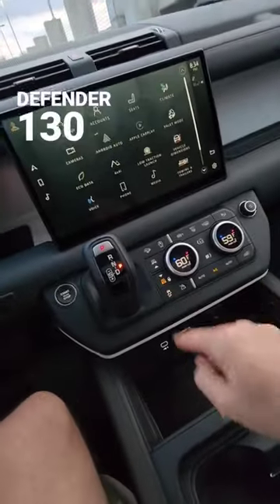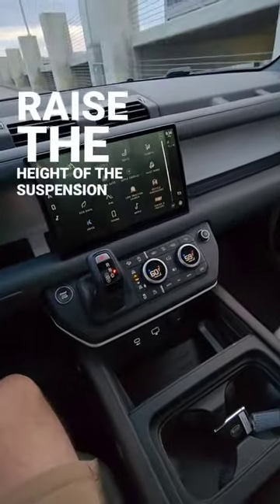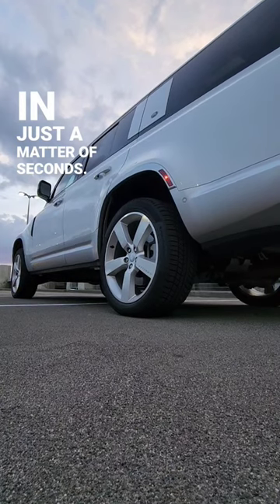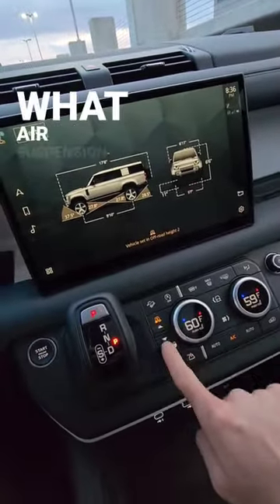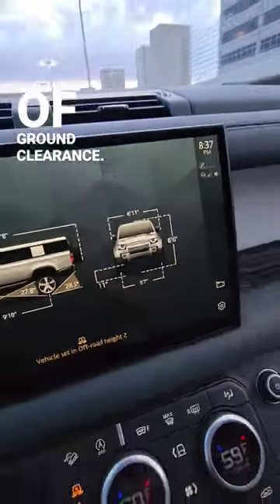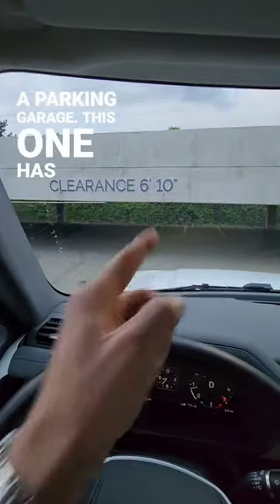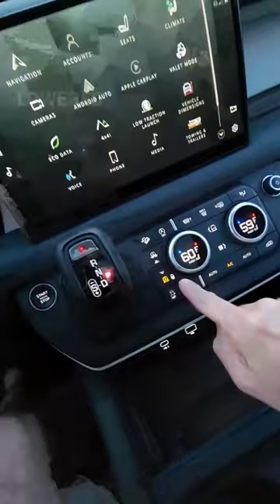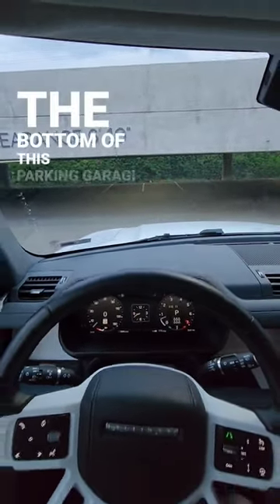Incredibly ADVANCED Air Suspension on the Land Rover Defender 130!